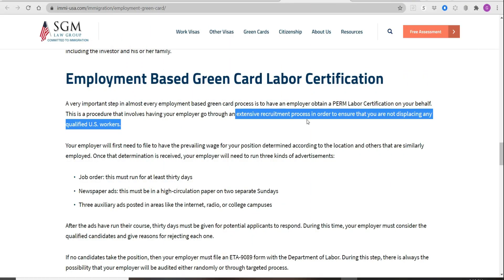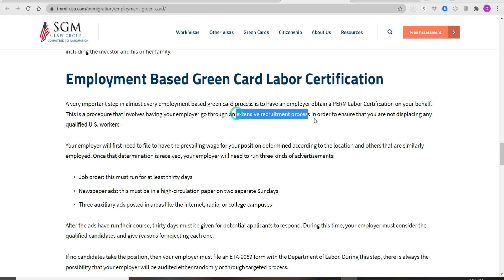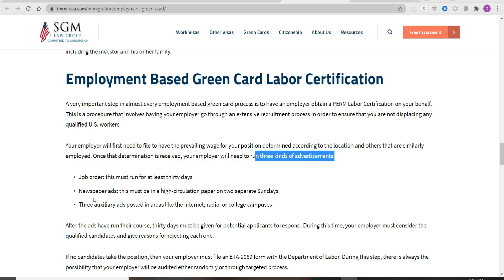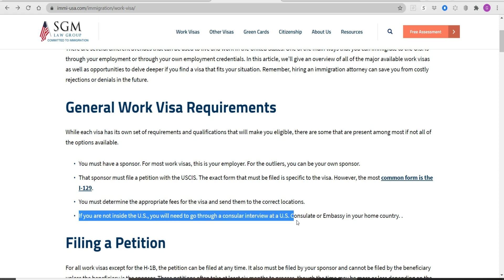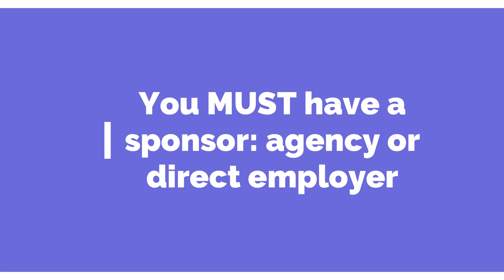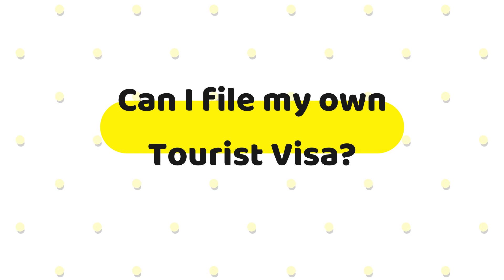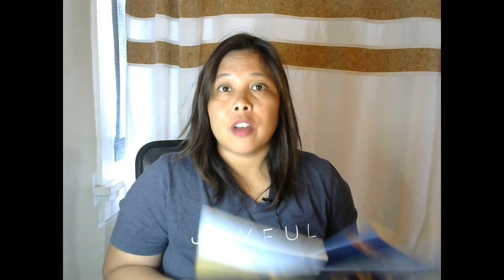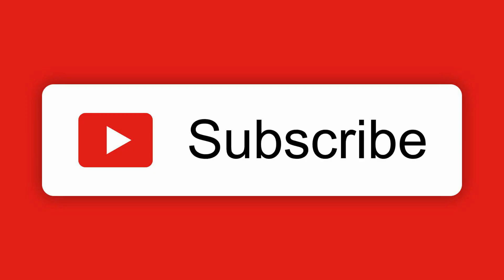Can I file my own working or immigrant visa?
In this video, I answered one of the most common question of foreign-trained or foreign-educated therapist: "Can I file for my own working or immigrant visa?" I also answered the question: "Can I file for my own tourist visa."

TImportant links for Foreign-Educated Physical Therapists' Success to United States Application and Clinical Expertise

JustUpright: Practical Tips to Improve Posture, Balance, and Decrease Fall Risk E-book